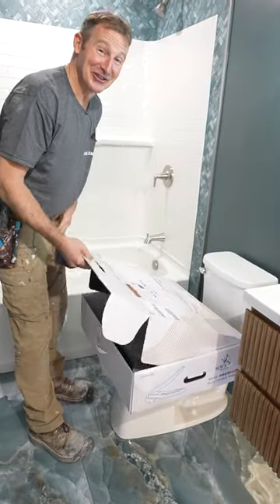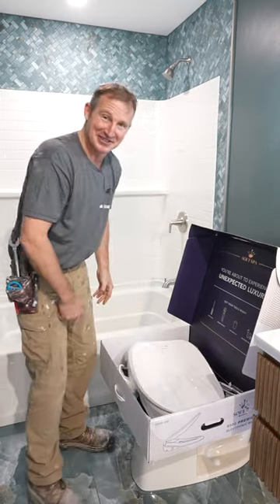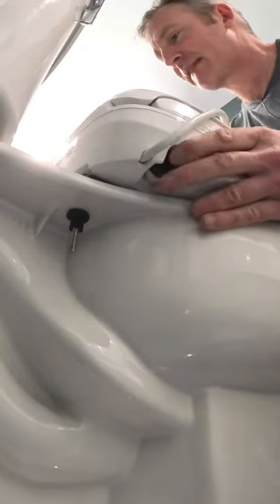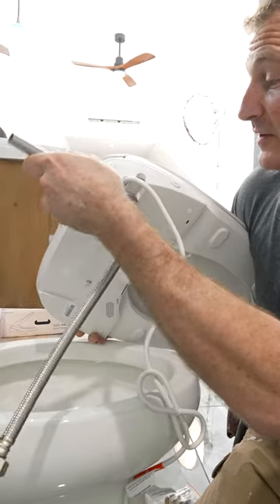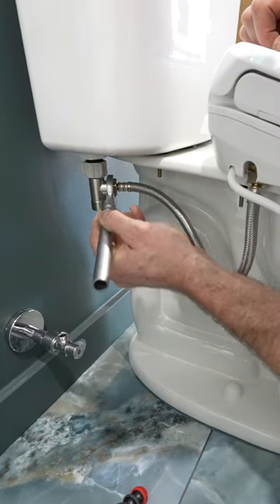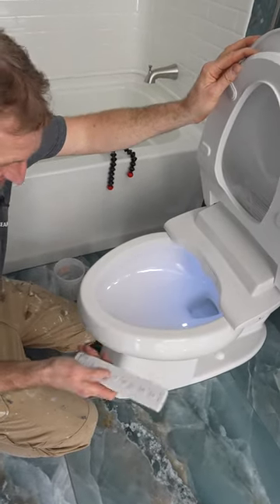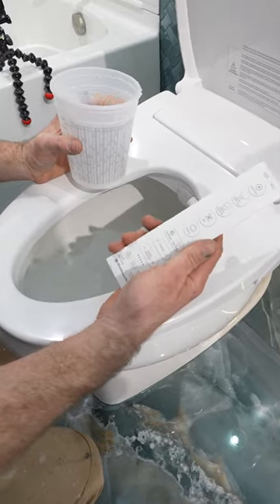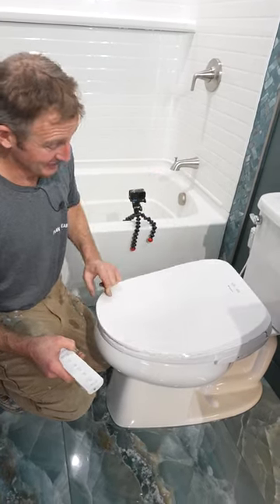Soft Spa Bidet Toilet Seat by Fluidmaster - Installation by The Bathroom Remodeling Teacher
Bidet Toilet Seat with Heated Seat and Warm Water. Both are temperature controlled. It also comes with a built-in dryer! You'll never want to live without one of these!
This is Fluidmaster's Soft Spa Bidet Toilet Seat 🚽🌟

* Temperature-controlled warm water for hygiene and comfort
* Connects directly to your water supply line, so it uses the same water that comes out of your tap
* Self-heating—no separate hot-water supply needed
* Adjustable water pressure for a range of comfort and cleaning
* Automatic self-cleaning nozzle
* One-button activation on the unit (applies to the most recent settings)
* Eco Mode allows you to bring all temps to the lowest settings for power savings
* Temperature-controlled air dryer
* Built-in deodorizer that activates once you’re seated
* Sittable lid - uncommon among modern bidet seats
* Can hold a weight of 225lbs
* Night light
* Adjustable heated seat with a soft-close seat and lid
* Anti-siphon protection that prevents soiled water from flowing back into the system
* Fits most toilet types, even round toilets with little overhang
* Rigorously tested by engineers to ensure quality and durability
* More affordably priced than similar bidets from other brands
* 5 year limited warranty included with purchase
* Four-foot electrical cord
* Electricity required; equipped with a GFCI plug for use with or without a GFCI outlet